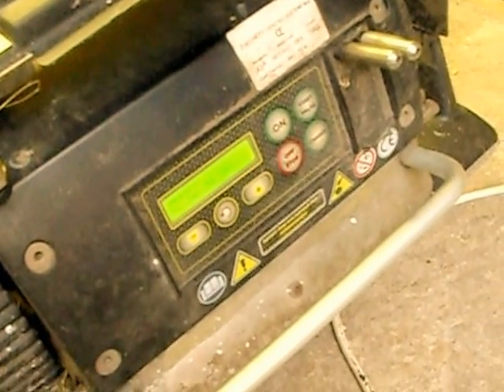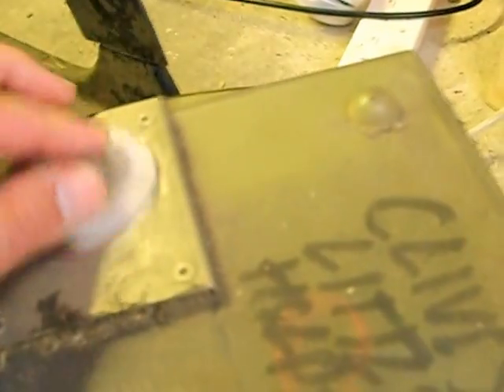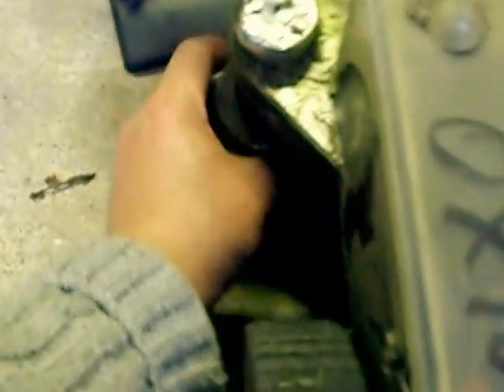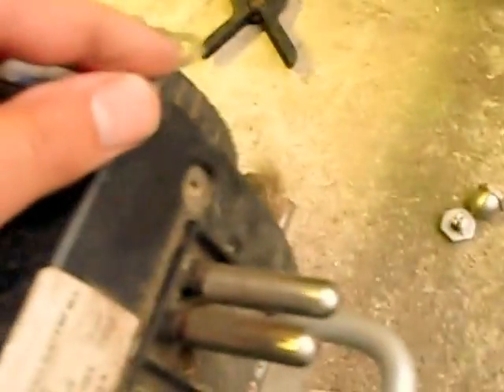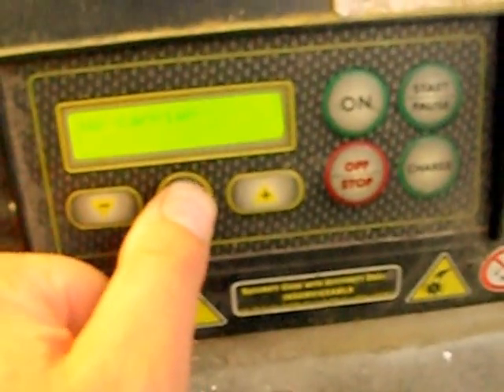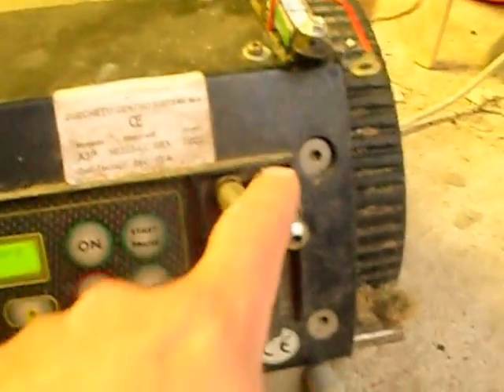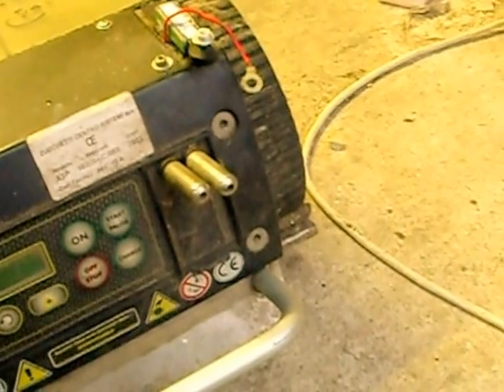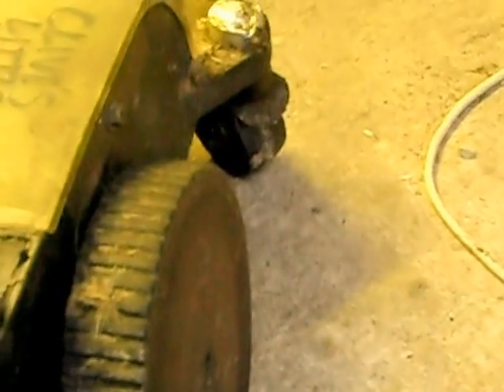Mowbot robot lawn mower cover off 'walk around'..AVI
Running through the workings of the Mowbot robot lawnmower. Always a bit difficult to talk, film and operate what you're talking about at the same time, but I hope it comes across ok.